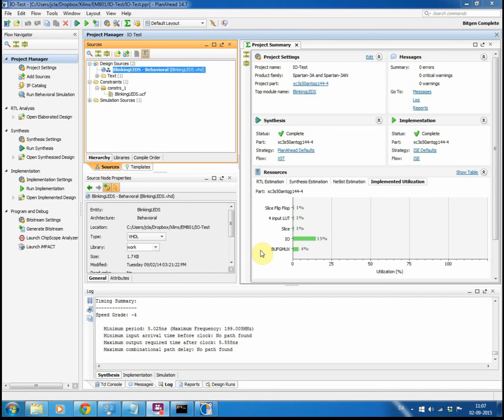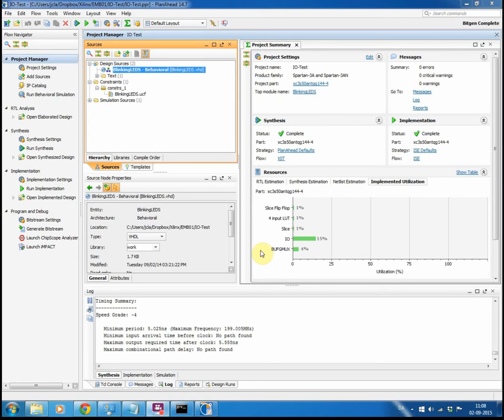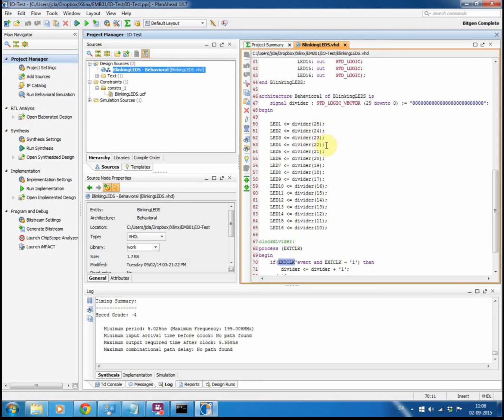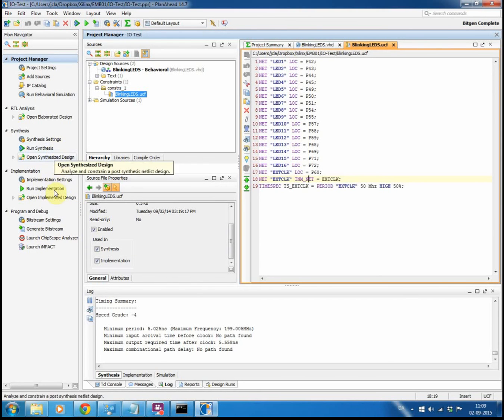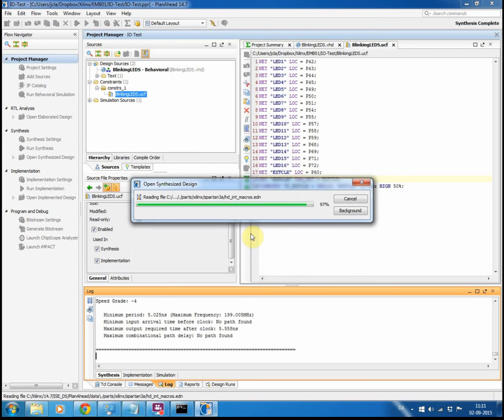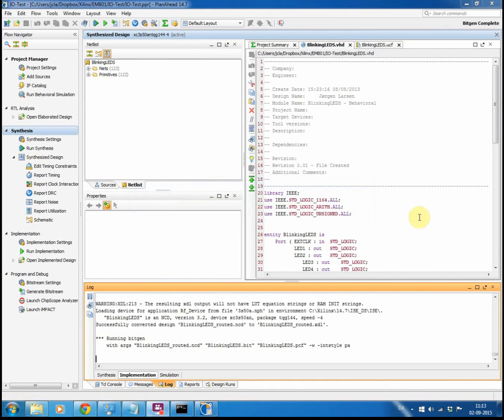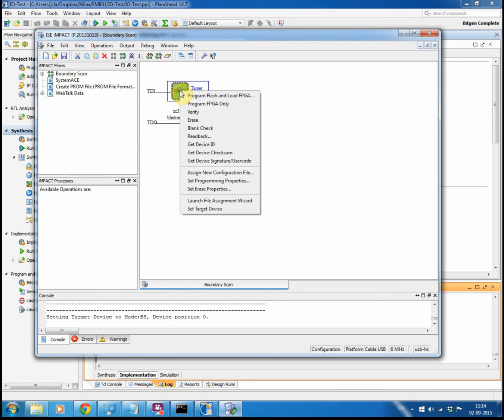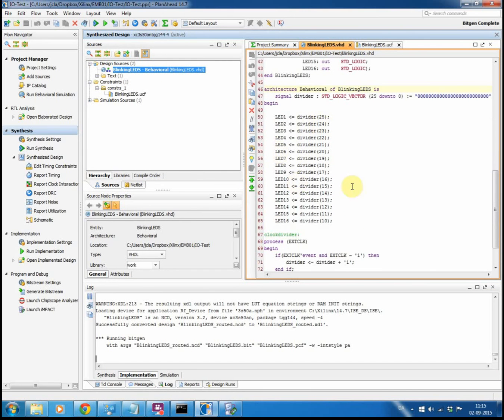Basic Implementation With PlanAhead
In this video I show how to use PlanAhead to manage a project and go from the VHDL source to a bit-file that can be loaded onto the FPGA